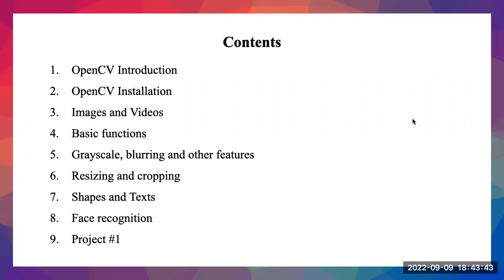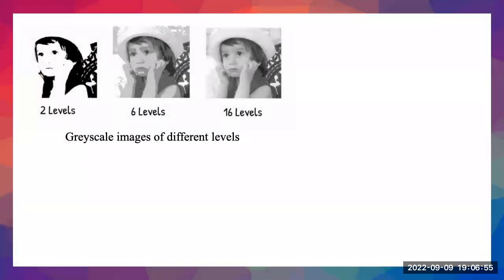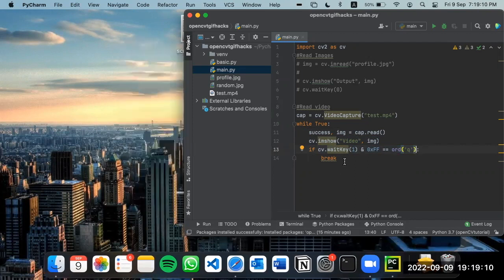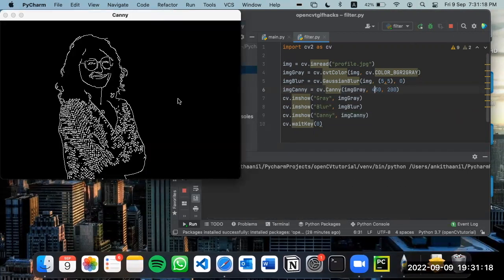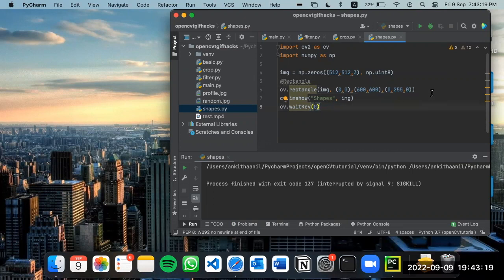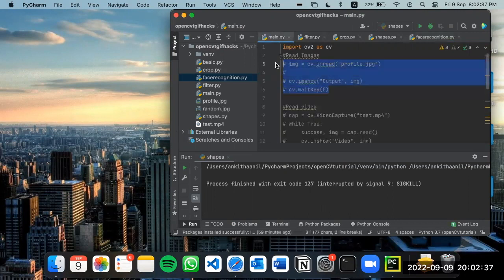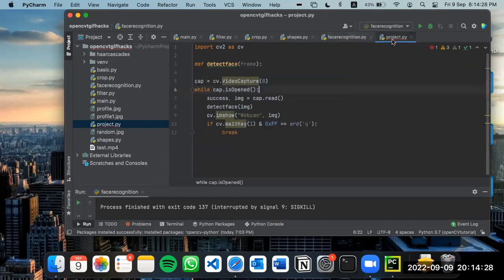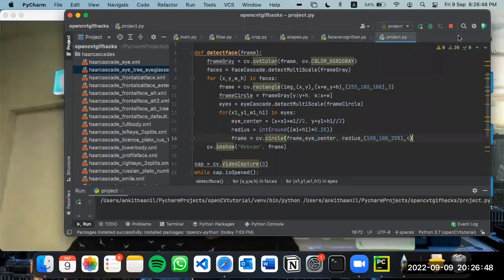TGIFHacks #134 - OpenCV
In this workshop, you will learn more about OpenCV, a free computer vision and machine learning software library!

This workshop is conducted by Ankitha Anil, a Final Year Computer Science Student at NTU.